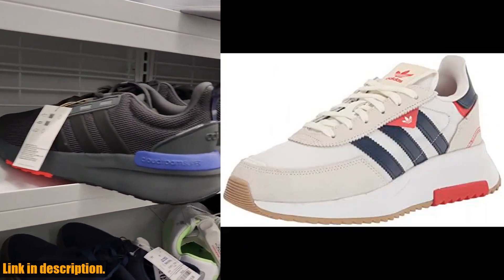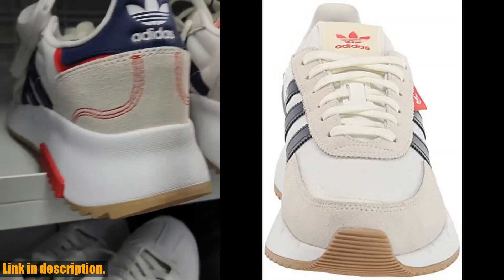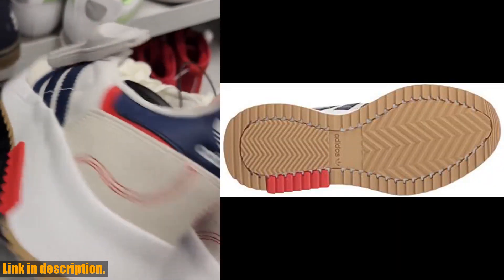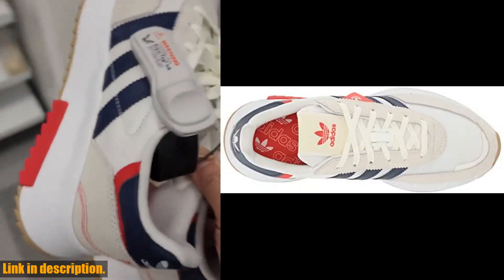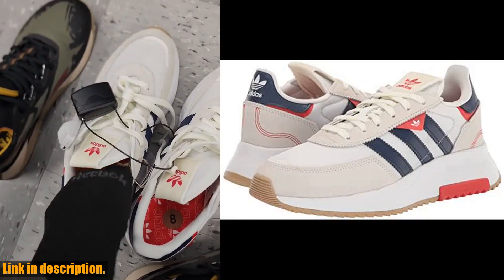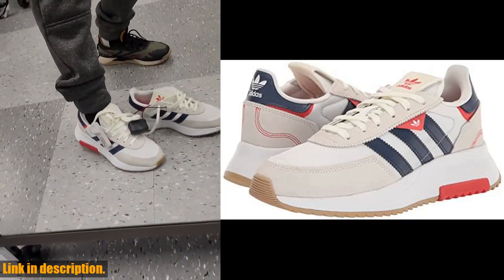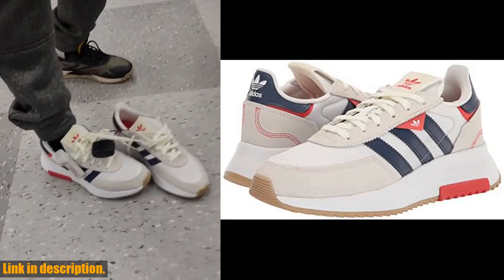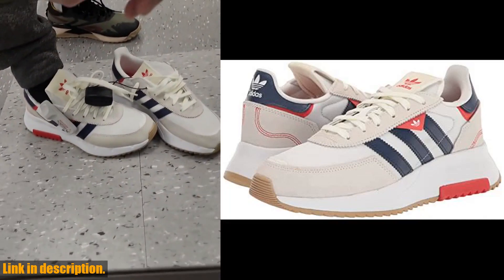Buy adidas Originals Women&x27;s Retropy F2 Sneaker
Buy and Review adidas Originals Women&x27;s Retropy F2 Sneaker on AMAZON Shop

PURCHASE LINKS:

- adidas Originals Women&x27;s Retropy F2 Sneaker

Adidas Originals Women's Retropy F2 Sneaker Review | Must-Have Sneaker For Style and Comfort!
Welcome back, sneaker enthusiasts! In today's video, we're diving into a detailed review of the adidas Originals Women's Retropy F2 Sneaker - the perfect fusion of retro-inspired style and all-day comfort. With its lightweight construction, cushioned midsole, and durable rubber outsole, these sneakers are a go-to for everyday wear. Plus, the iconic adidas branding adds a stylish touch to any outfit. If you're in the market for a versatile, stylish sneaker that delivers on both comfort and performance, then be sure to check out the adidas Originals Women's Retropy F2 Sneaker.